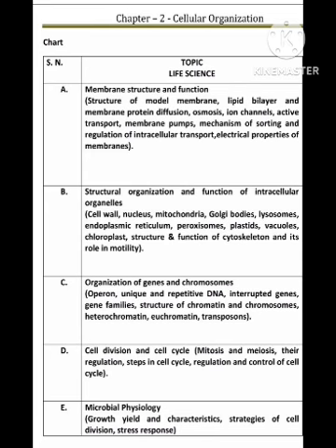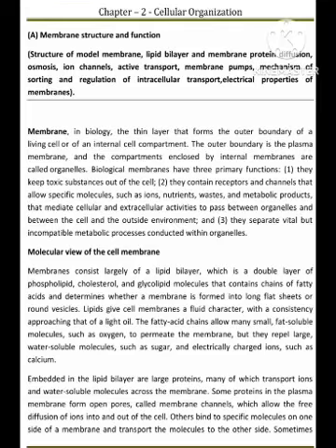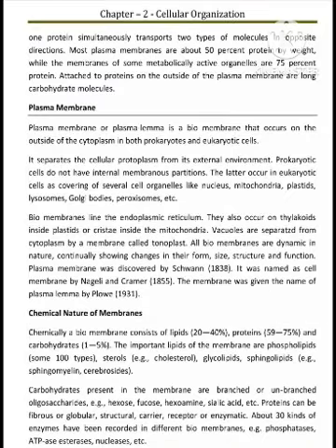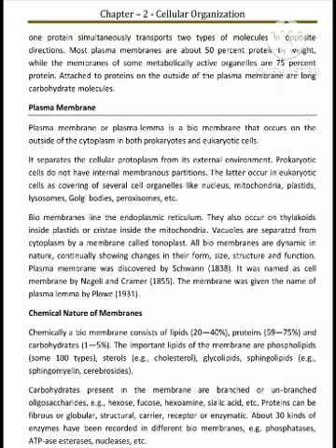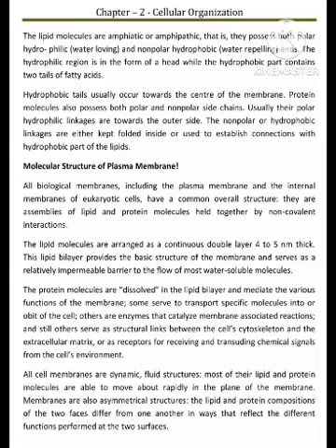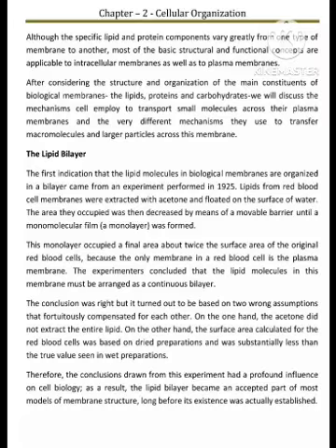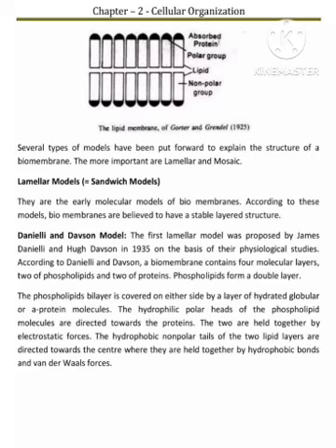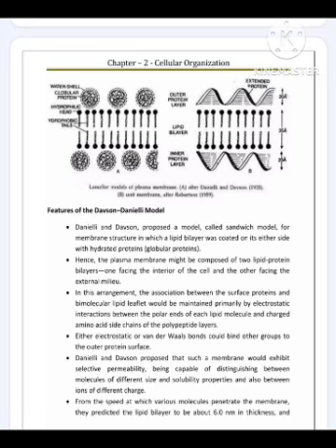CSIR NET Dec 2026 & GATE 2027 Chemistry | MISSION NET & GATE Launch | Complete Preparation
CSIR NET Dec 2026 & GATE 2027 Chemistry | MISSION NET & GATE Launch | Complete Preparation |  CSIR NET & GATE |

Pease ask any question if u find any query in this topic. If you want the pdf of the notes then you can message me through the Gmail ID that is given in the description of the channel RADSROX